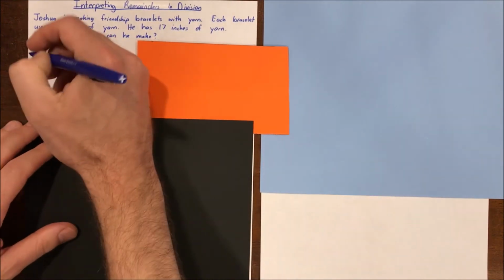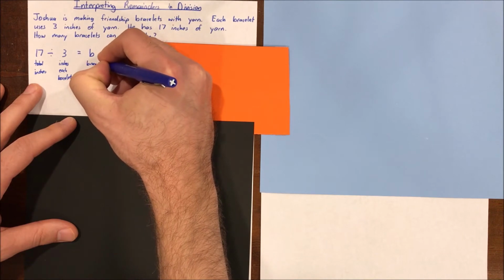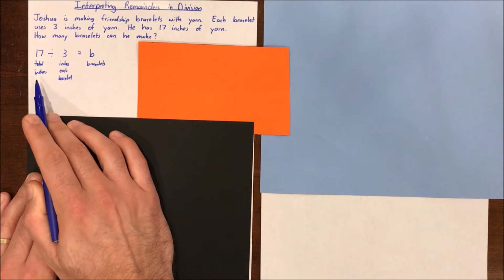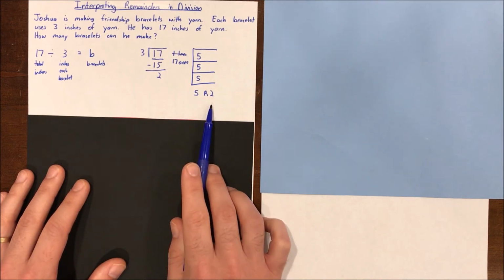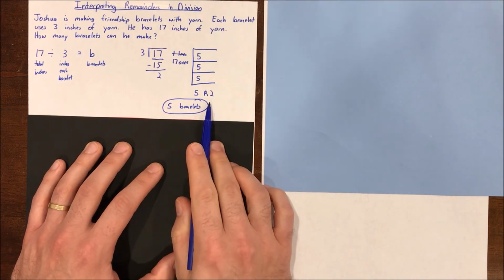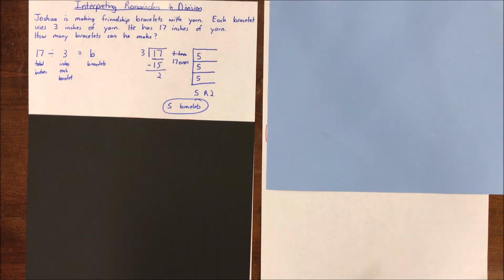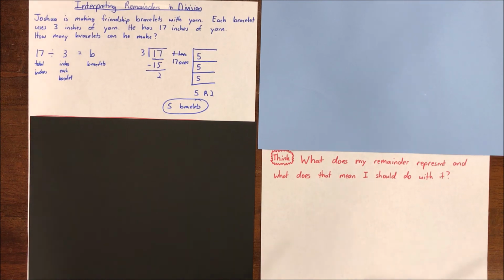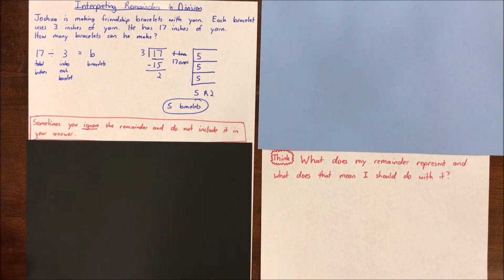4th Unit 5 Lesson 1 POD 1 Discussion